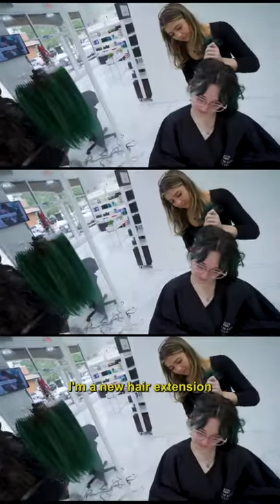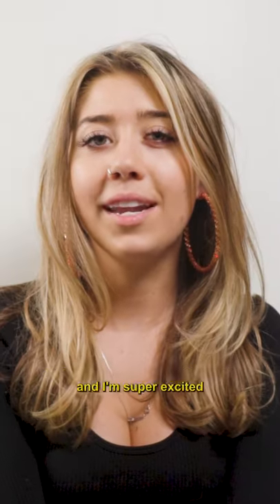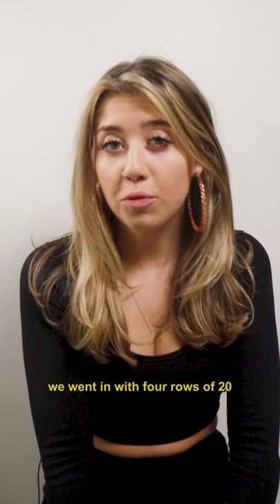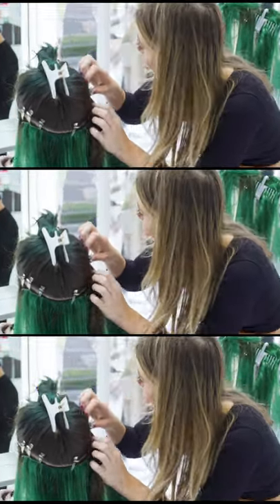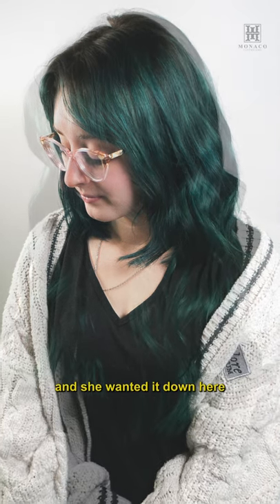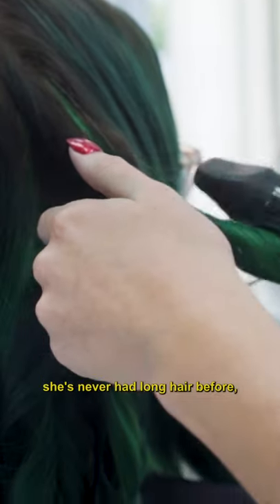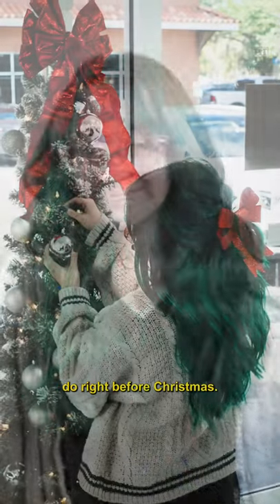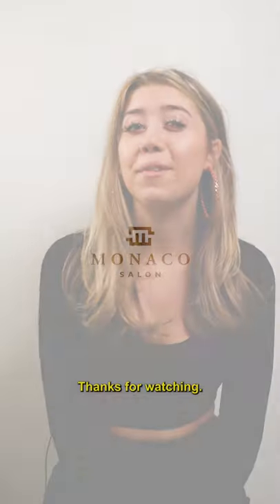Holiday Transformation | Monaco Salon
Happy to welcome @hairby_jordanc on the floor!
we had a lot of fun putting her first video together capturing this custom colored Monaco hand-tied transformation
drop a 👏 in the comments to show her some love